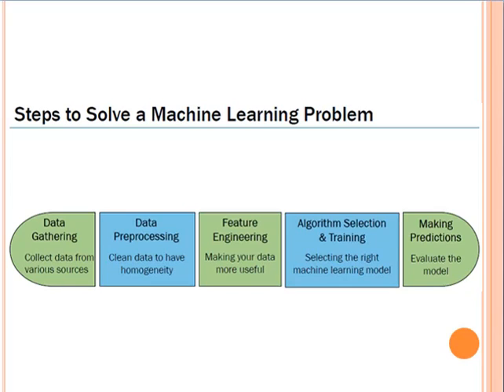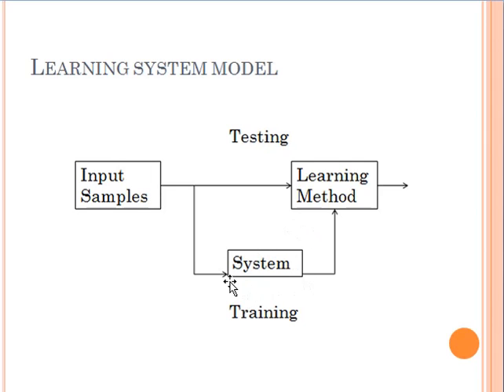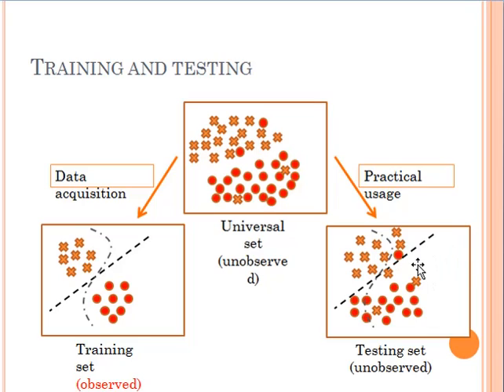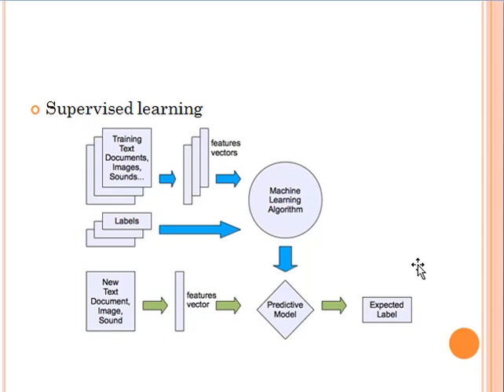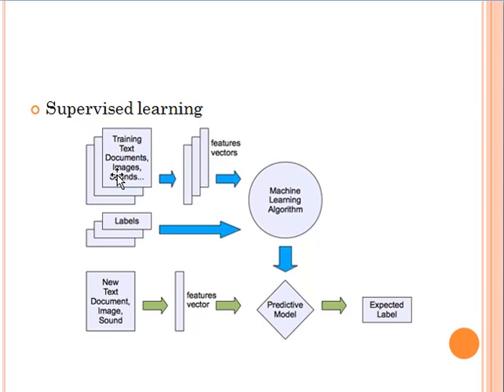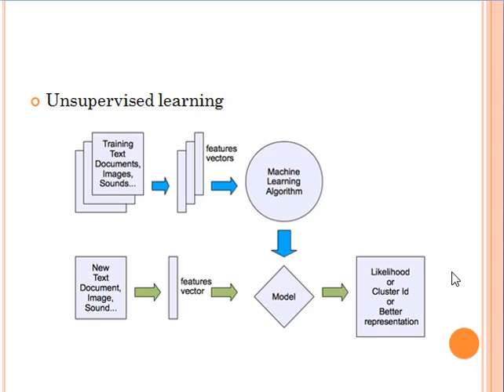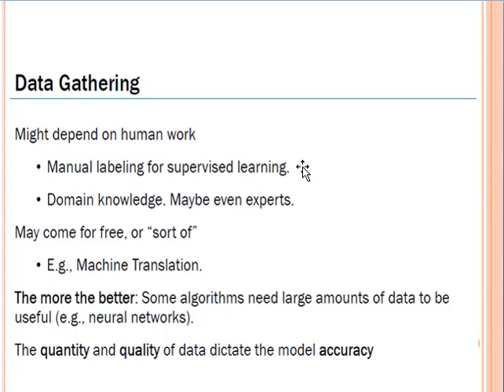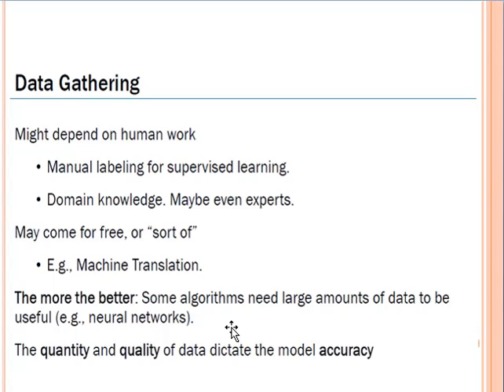Introduction to Machine Learning Part 9/13